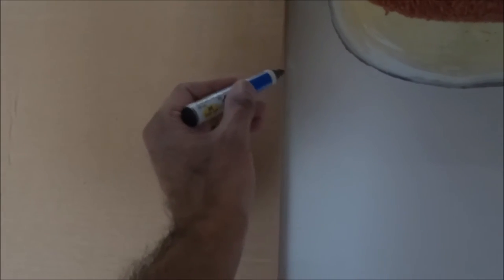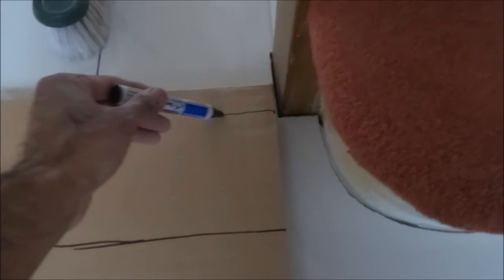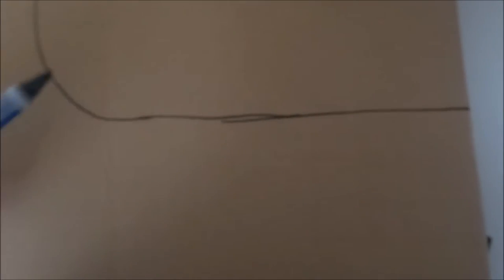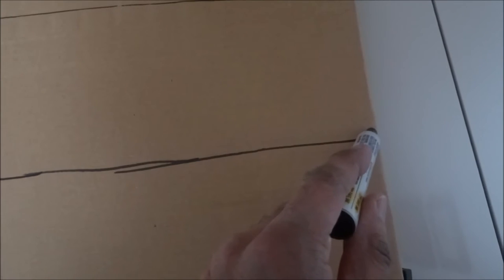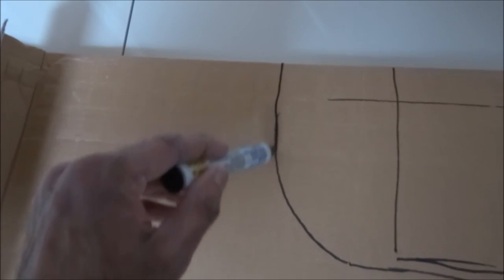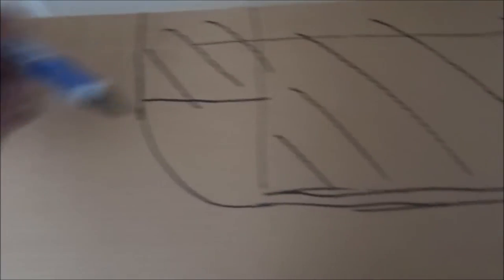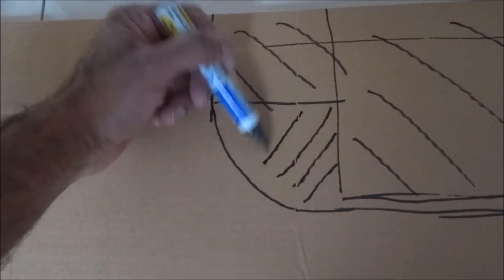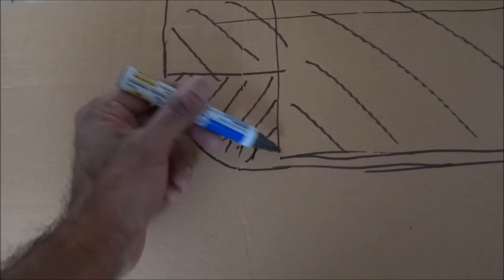How to Cut a Curve in a Tile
Describing how to cut a curve in a tile by initally creating a template and slowly cutting to create the curved shape - Tile was cut using a Erbauer ERB337TCB 750W Tile Saw 230V